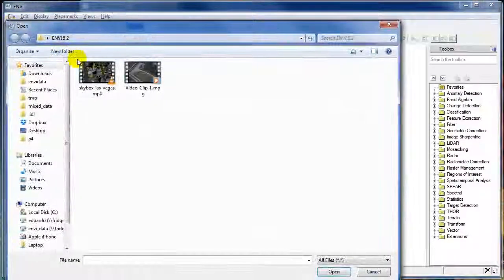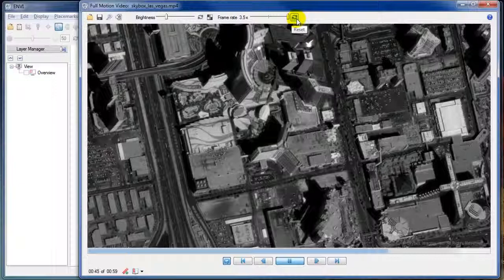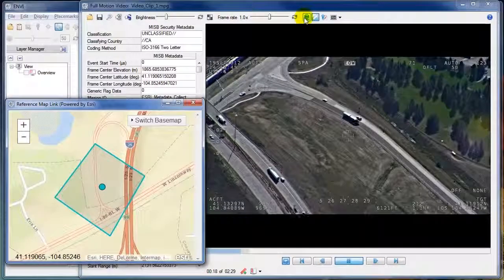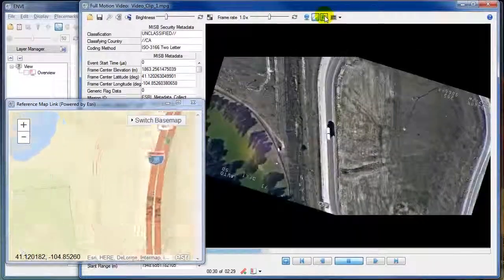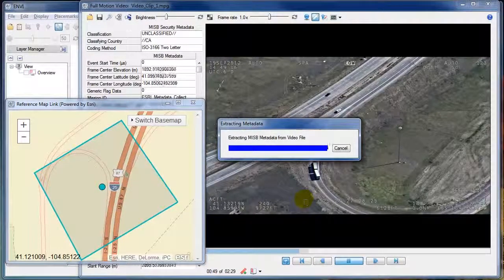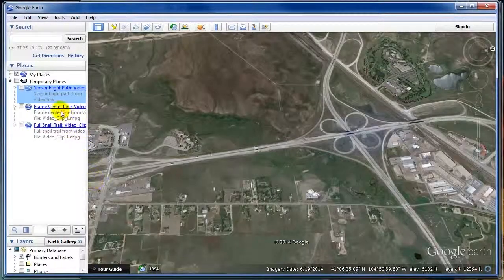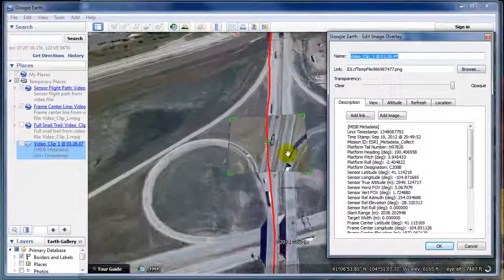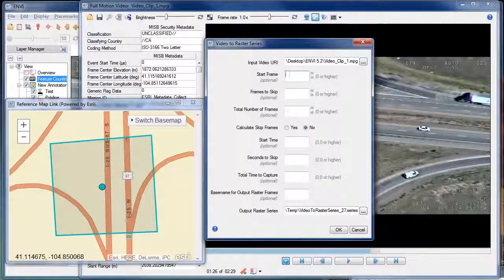Full Motion Video in ENVI (From EXELIS VIS)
Check out ENVI's new Full Motion Video (FMV) capabilities in this demo!